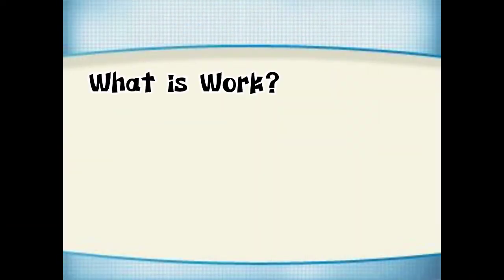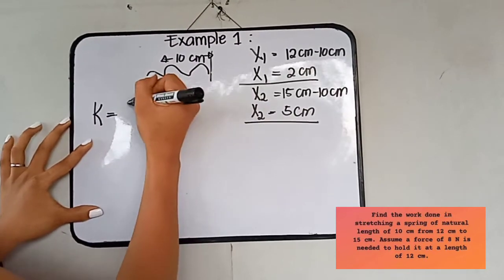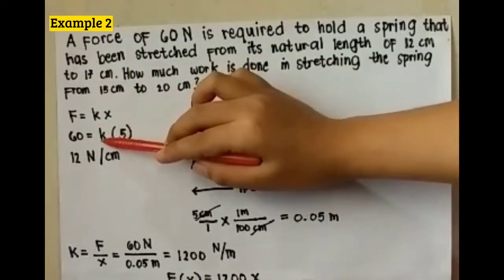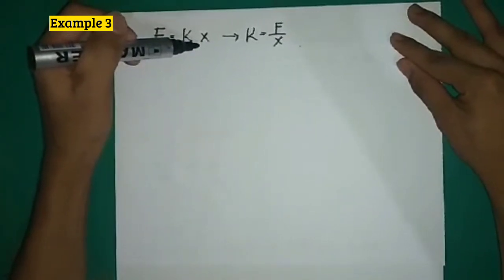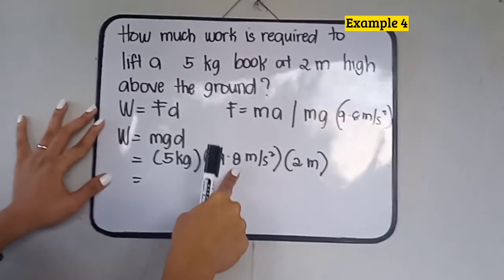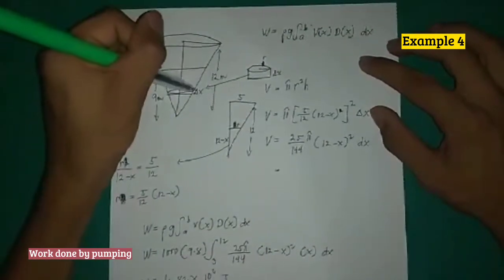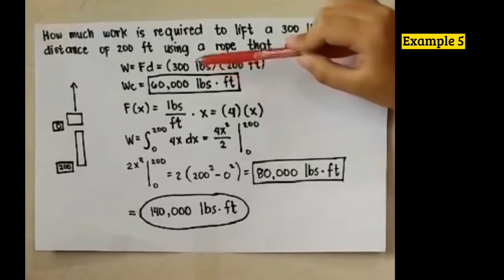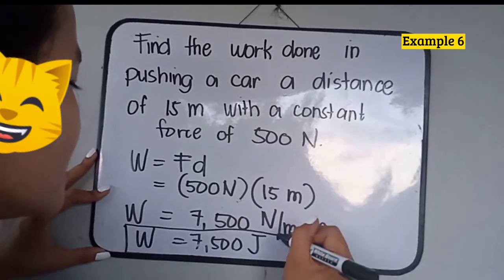Work by Integrations/ Calculus 2 💫